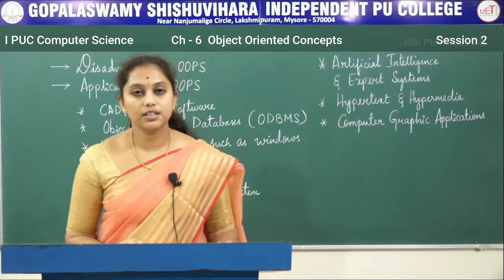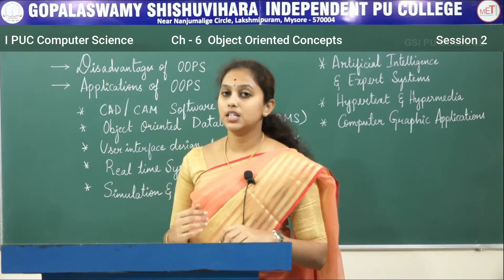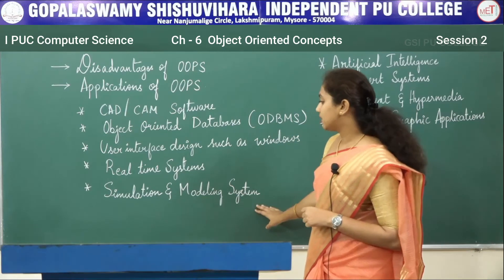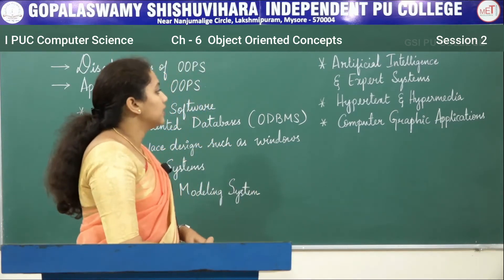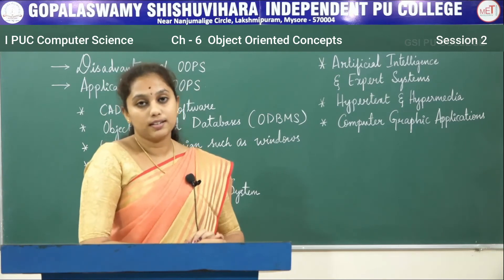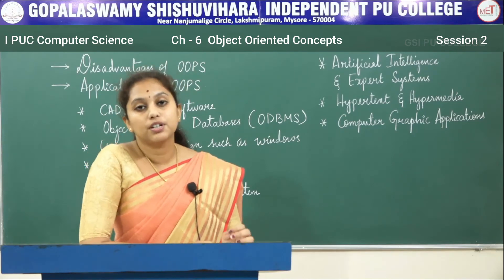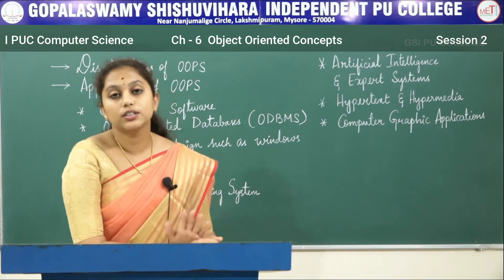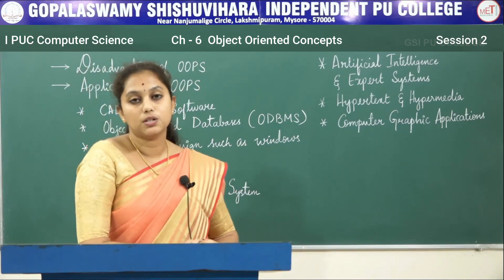COMPUTER SCIENCE | 1st PUC | CH 06 | OOP'S CONCEPT | S02